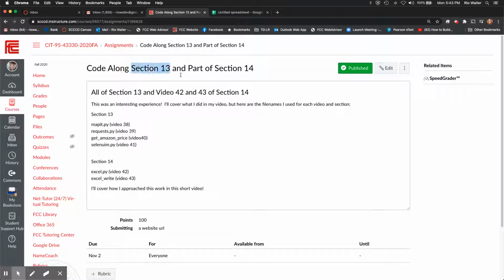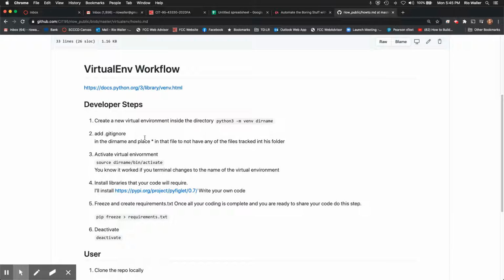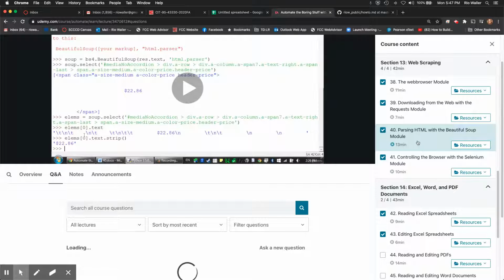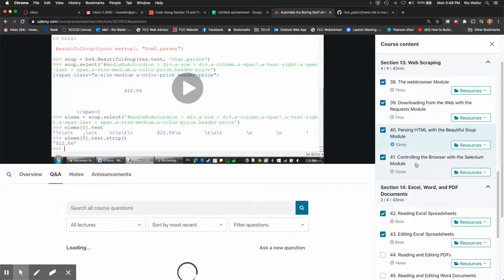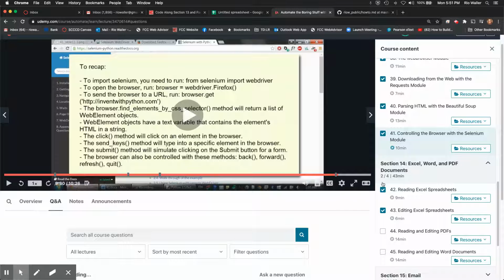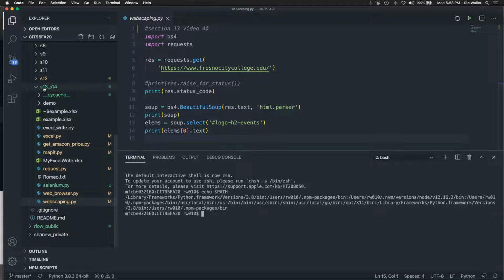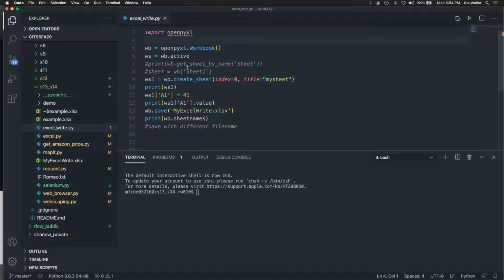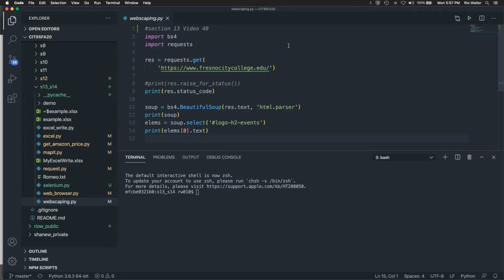CIT95FA20 - Week 13 Code Along